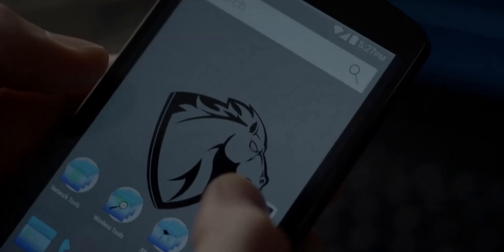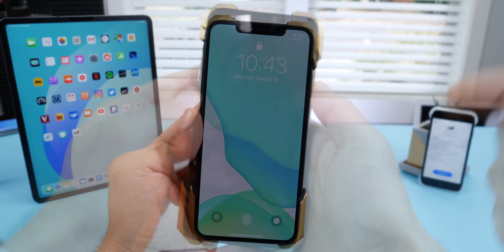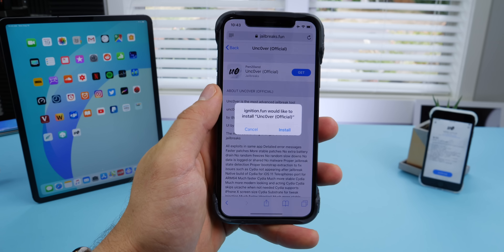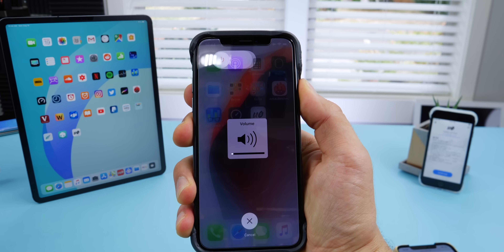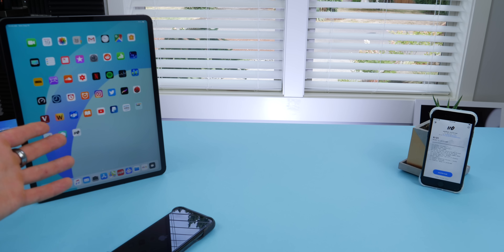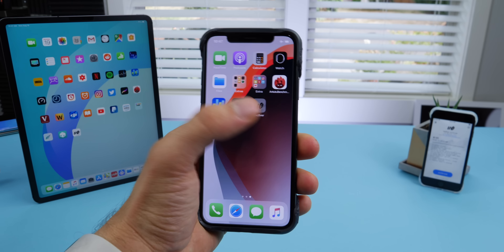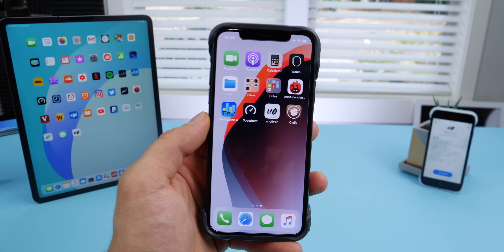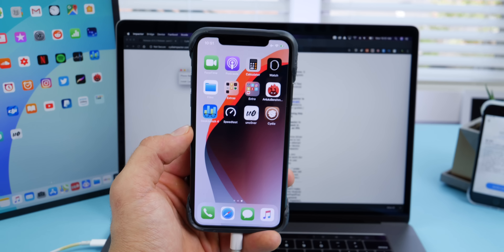How To Jailbreak iOS 12.4! No Computer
iOS 12.4 Jailbreak RELEASED! Crazy unexpected jailbreak, thanks to Apples negligence. Why & how to jailbreak iOS 12.4!

Jailbreak HERE (No Computer) (A8-A11)
(iPhone XS/XR & 2018 iPad Pro support later)

Downgrade to 12.4.

Wallpapers used.